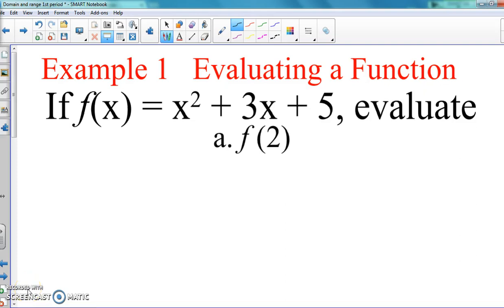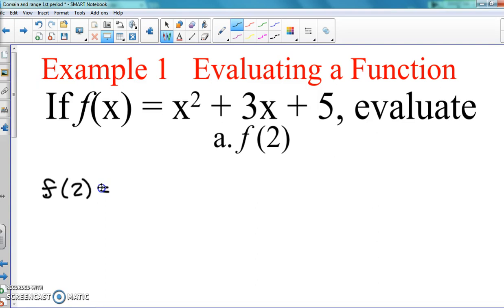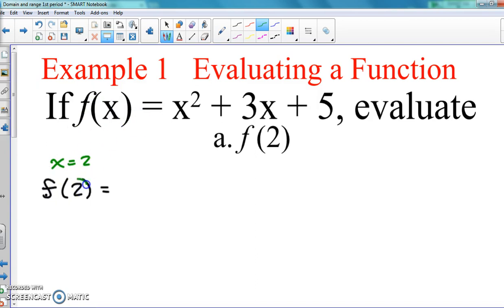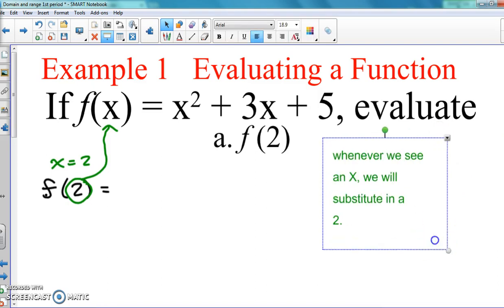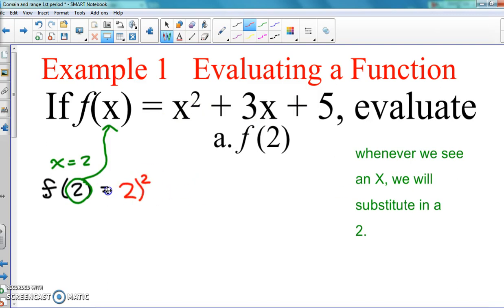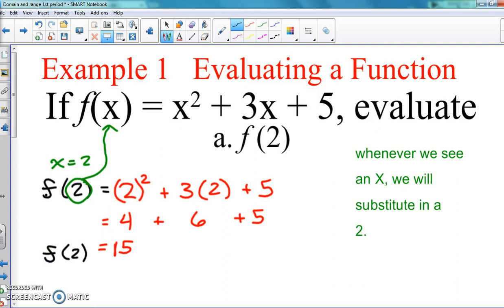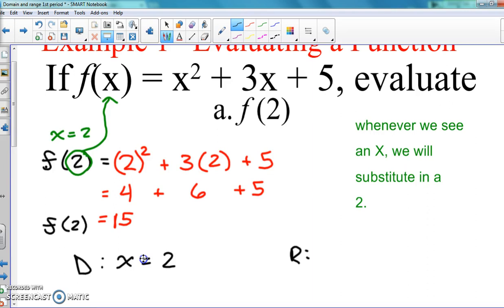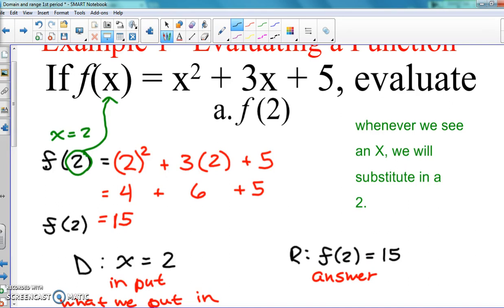Example 1 a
Simple evaluating functions with a given x-value